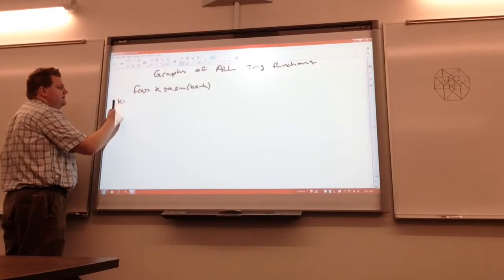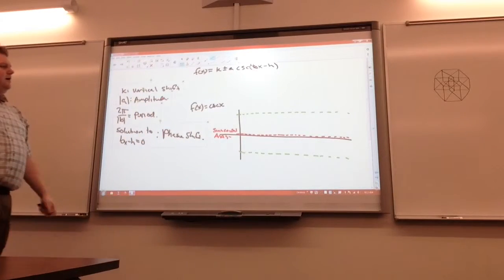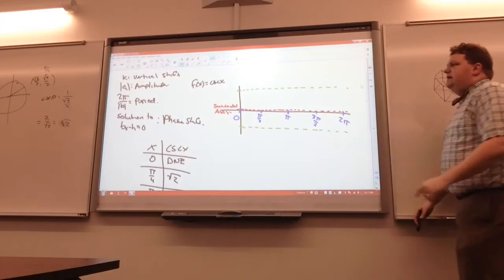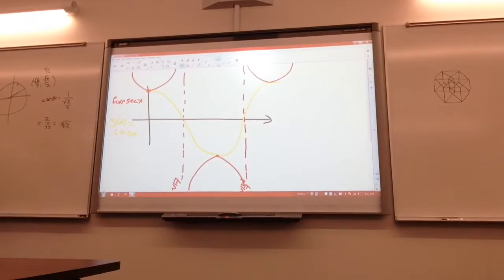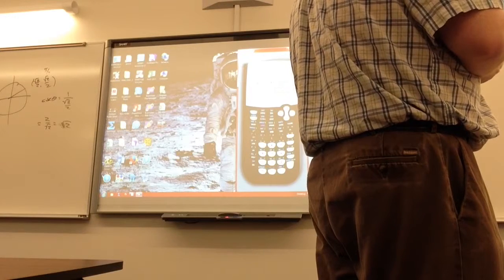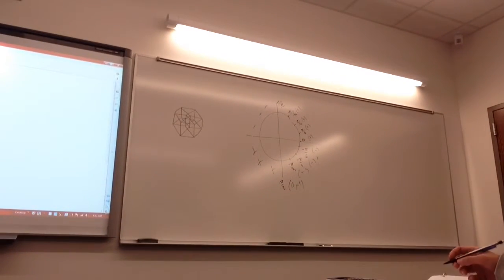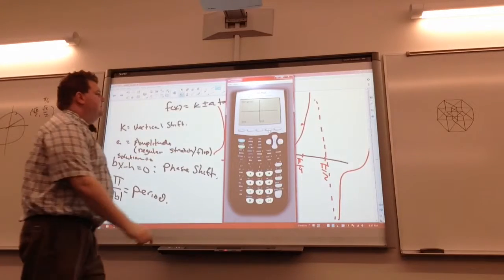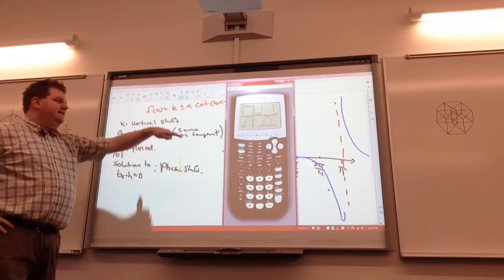Mr. Dowell's Pre-Calculus Class: Other Trigonometric Graphs